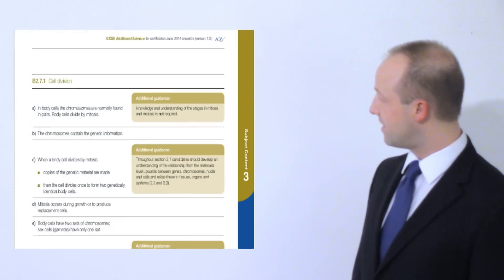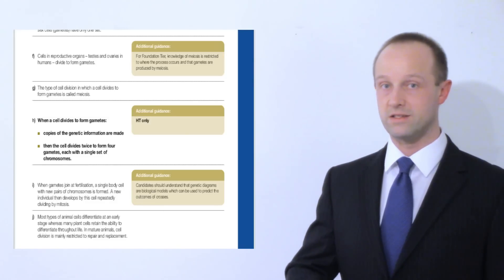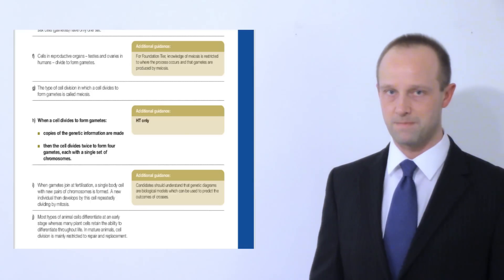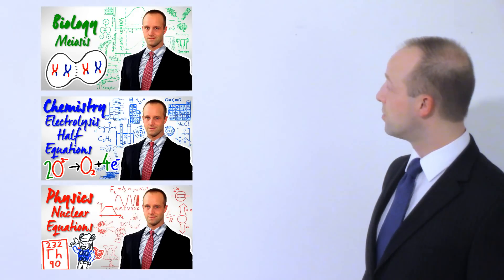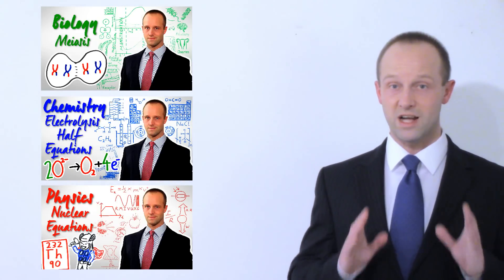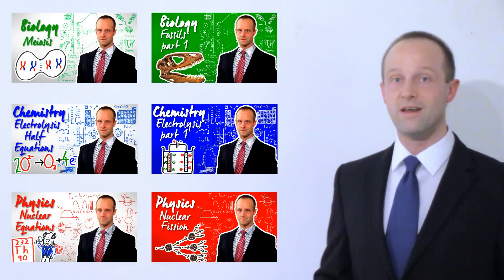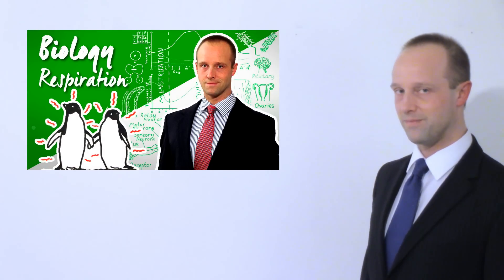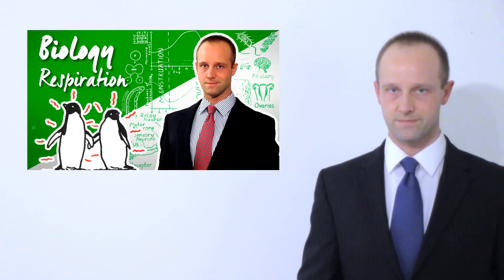How To Use These Videos For Revision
I've had loads of people asking why I only target C grades in some of my videos, asking if they're relevant to them, and requesting more higher tier content.  This video explains how it all works and why I've organised things in the way I have.